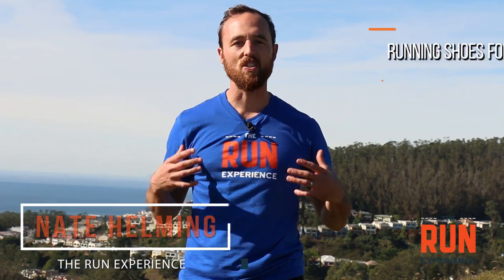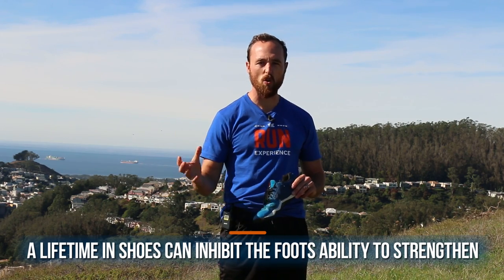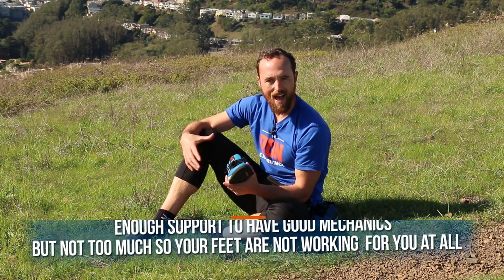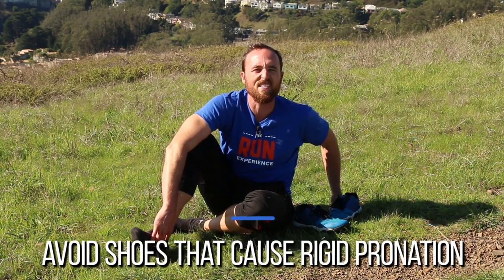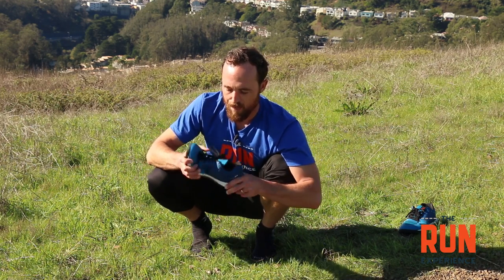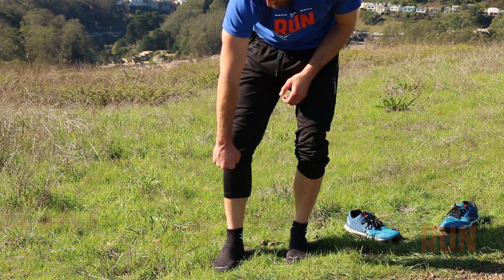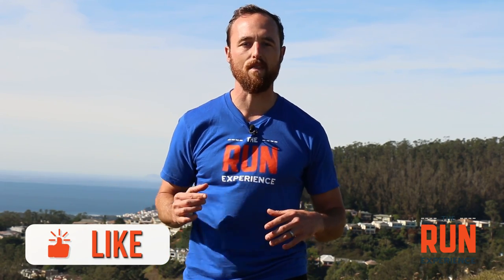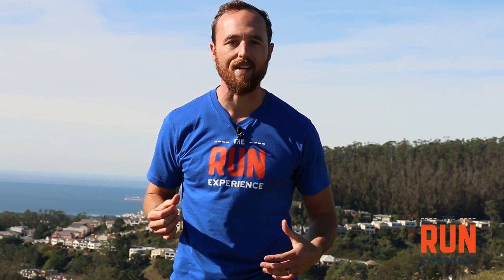Running Shoes for Flat Feet!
This video is about how to find proper running shoes for flat feet.

Enjoy 2 FREE WEEKS of training. Click the link below for access!